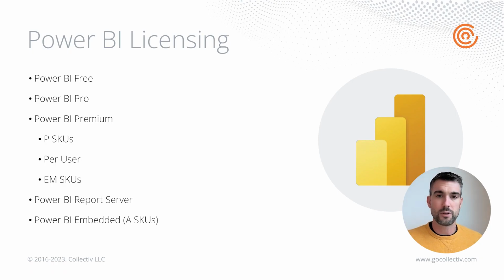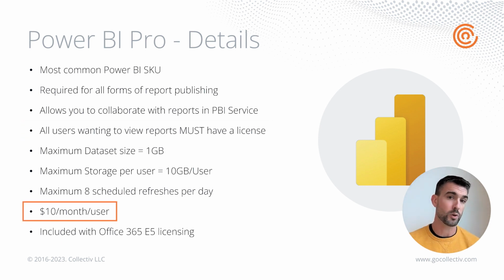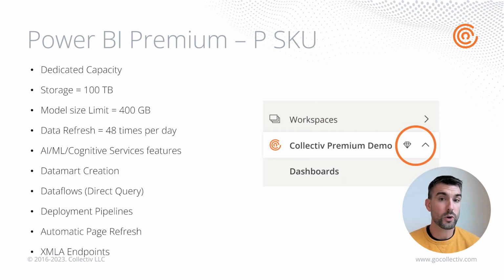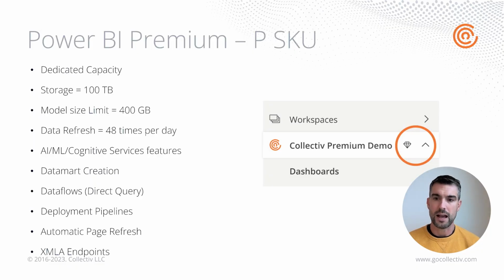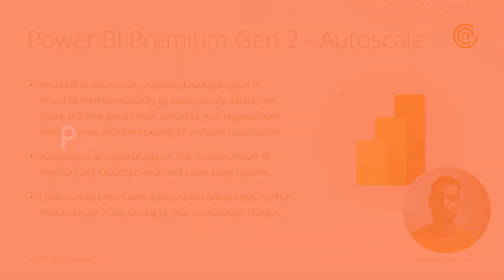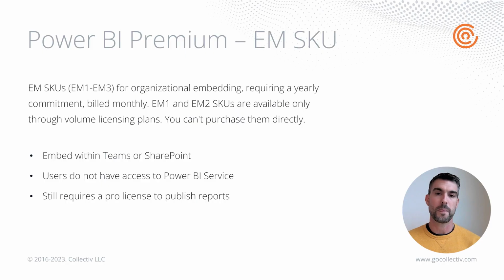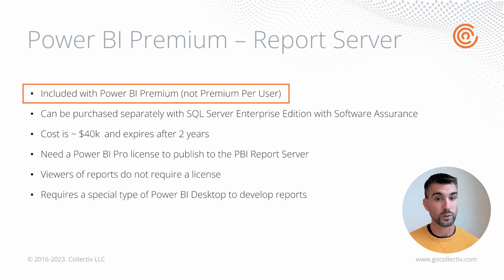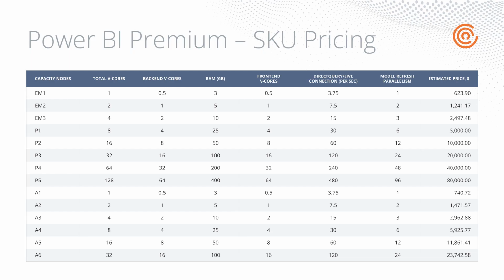Which Power BI License Do We Need? (MAY 2023 UPDATE)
The only way to escape Excel hell without running into Power BI chaos is to choose a Power BI license that meets your needs. This Power BI license comparison will dive into all of the Power BI licensing options currently available, so you can choose the best one for your enterprise. You’ll learn about:

00:45 : Power BI Licensing Overview
01:14 : Power BI Free
02:38 : Power BI Pro
04:47 : Power BI Premium - P SKU
09:16 : Power BI Premium Gen 2 - Autoscale
11:04 : PBI Premium - Still Need Pro
12:29 : Power BI Workspace Collaborating
13:44 : Power BI Premium – EM SKU
15:13 : Power BI Premium – Per User
16:20 : Power BI Premium – Report Server
18:17 : Power BI Embedded
19:27 : Power BI Premium – SKU Pricing
20:14 : Power BI – Guest Users